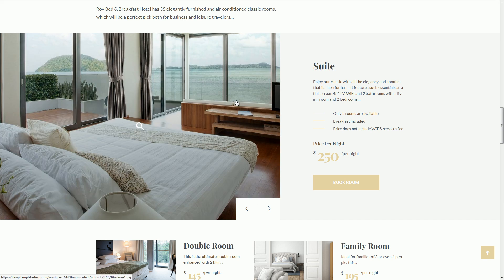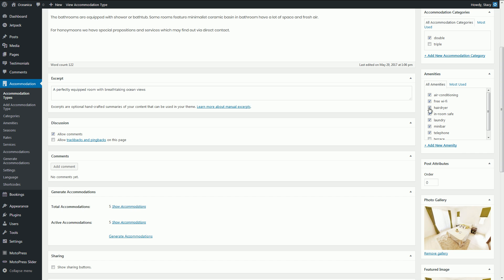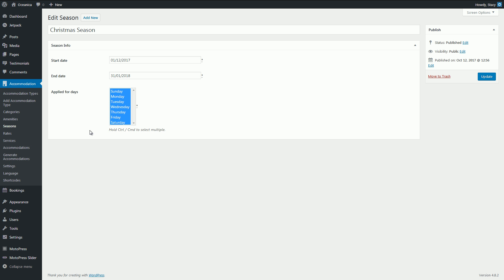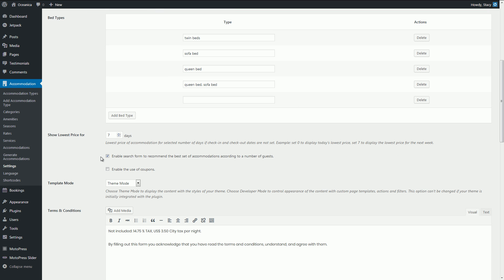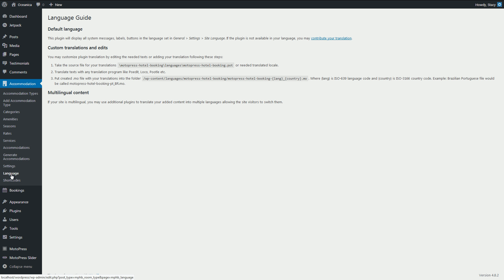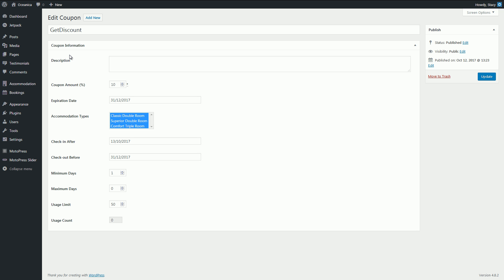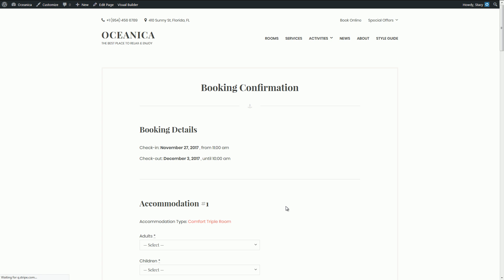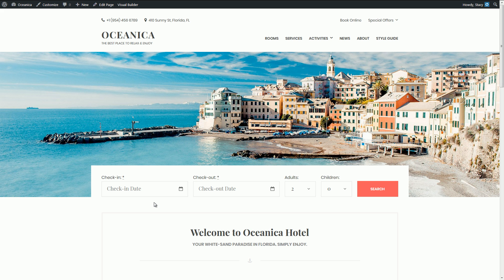Overview - MotoPress Hotel Booking Plugin for WordPress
This is a detailed overview of the WordPress hotel booking plugin for  apartment rentals, vacation rentals, hostels, hotels, villa, B&B and other similar establishments. You'll see all backend settings of the WordPress hotel plugin along with the frontend examples.

This WordPress hotel booking system is a complete DIY - just add your accommodations, set rates, seasonal pricing, services, enable online booking, synchronize your bookings with travel channels automatically, configure other settings and your hospitality business is online!

MotoPress Hotel Booking plugin is a standalone one, so if you create WordPress hotel themes or build websites, it will meet your needs perfectly.